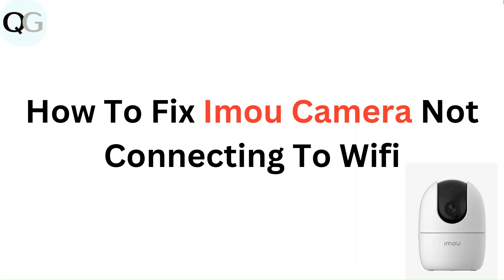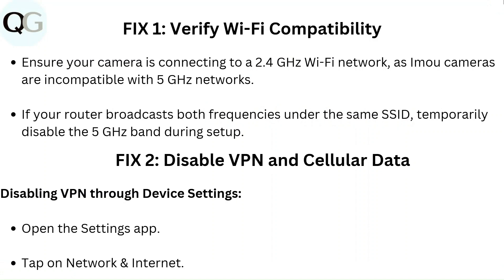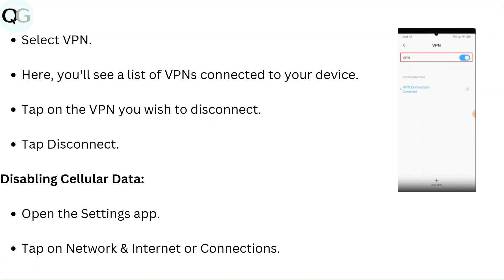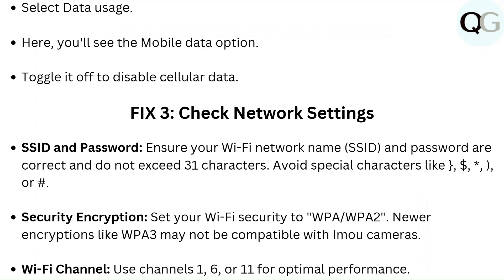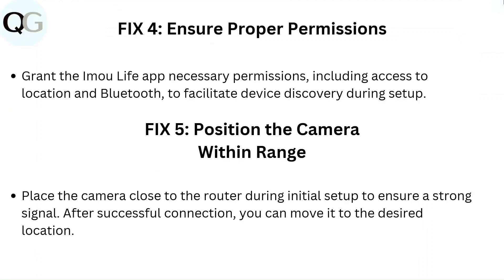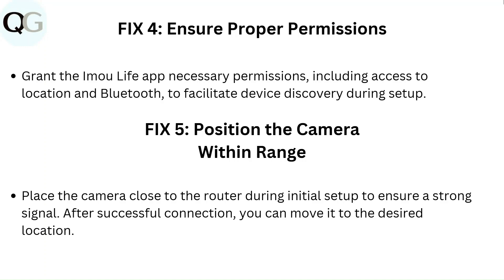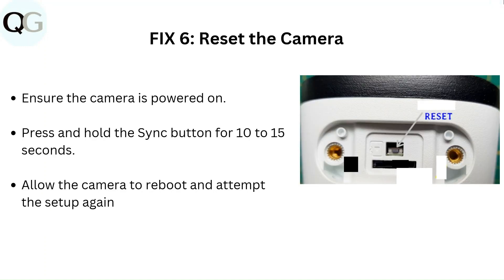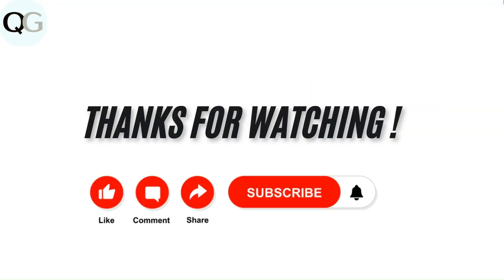How to Fix Imou Camera Not Connecting to Wi‑Fi – Step‑by‑Step Troubleshooting Guide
This video serves as a comprehensive guide for users facing difficulties in connecting their Imou camera to Wi-Fi. We will systematically address potential causes of the issue and provide practical solutions to restore connectivity.

00:08 - FIX 1: Verify Wi-Fi Compatibility
00:28 - FIX 2: Disable VPN and Cellular Data
00:58 - FIX 3: Check Network Settings
01:35 - FIX 4: Ensure Proper Permissions
01:47 - FIX 5: Position the Camera Within Range
01:58 - FIX 6: Reset the Camera